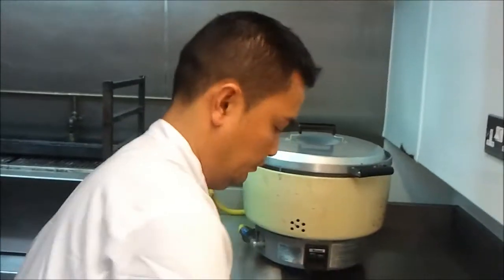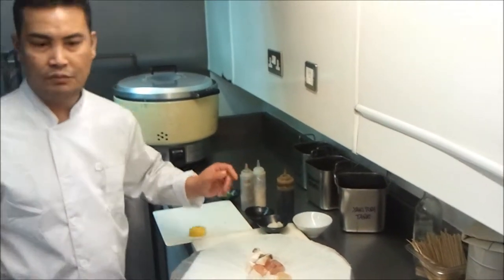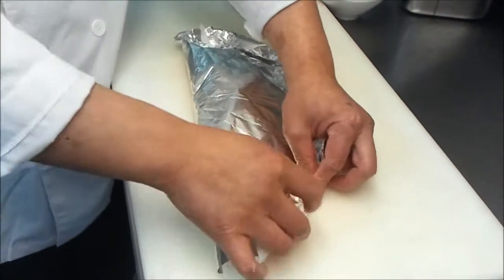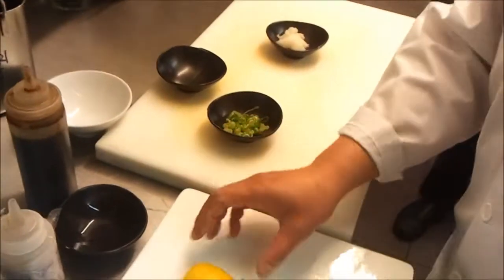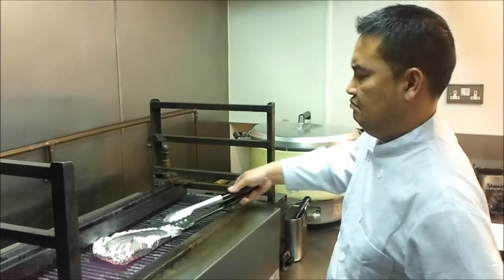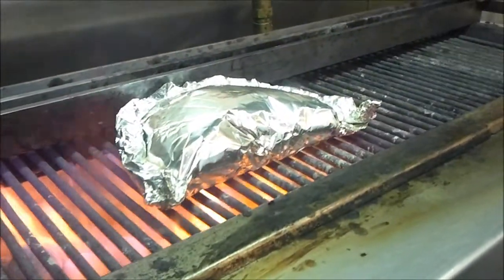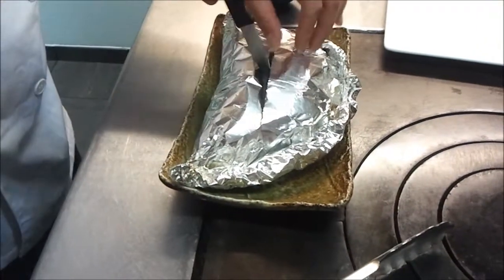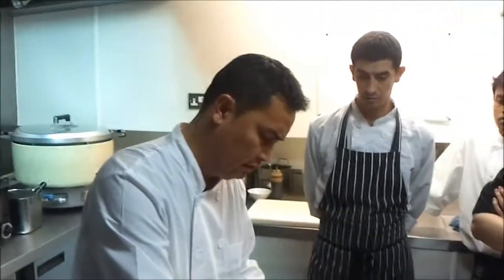seafood no foil yaki シーフードのホイル焼き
シーフードのホイル焼き